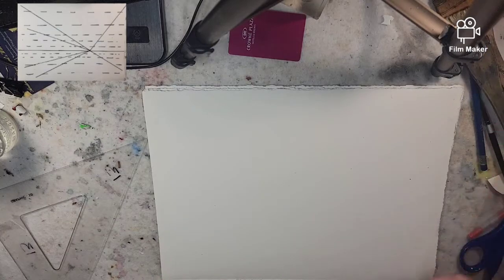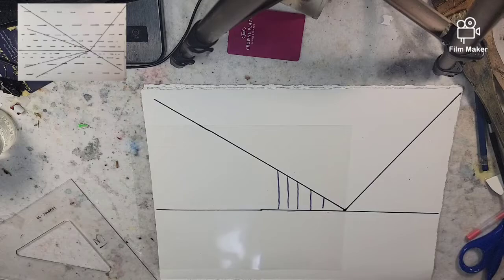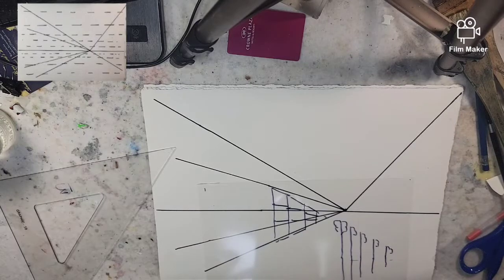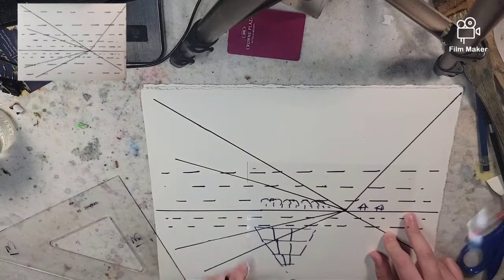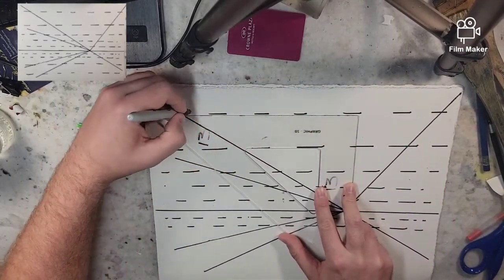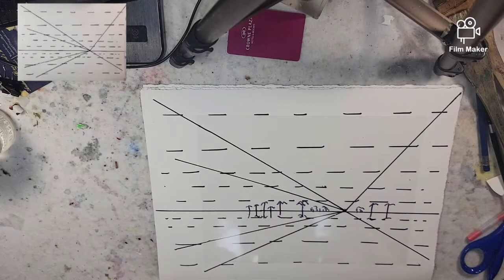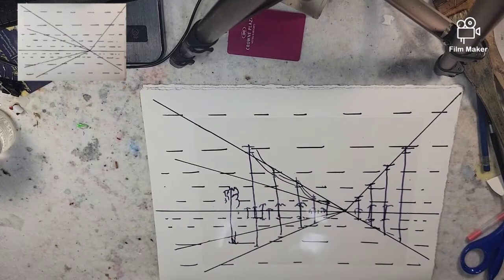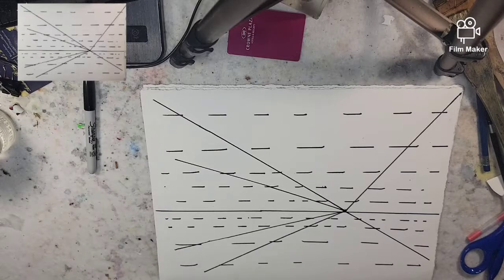449) Part 1 Simple Linear Perspective with Ideas for Trees, Fences, etc